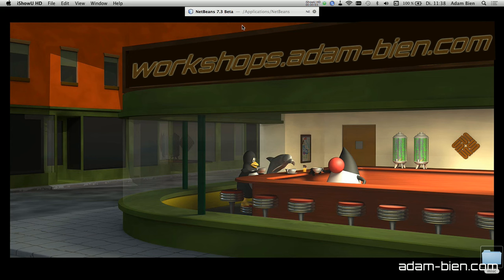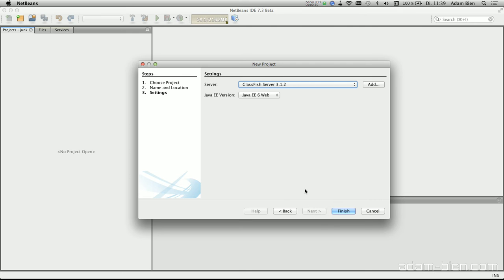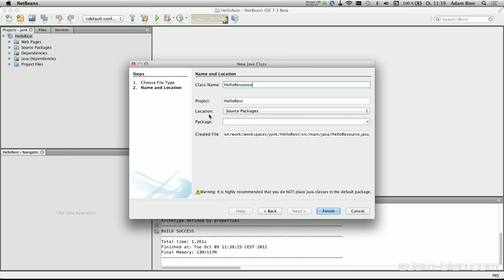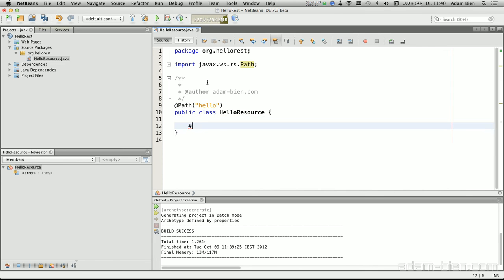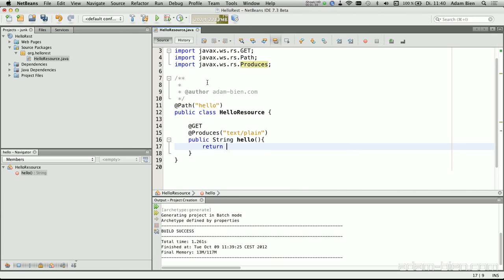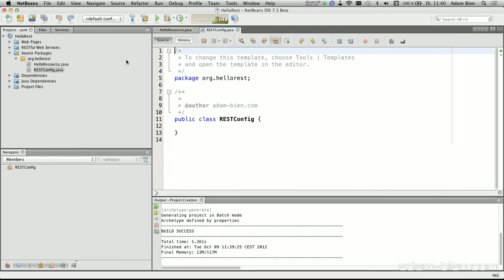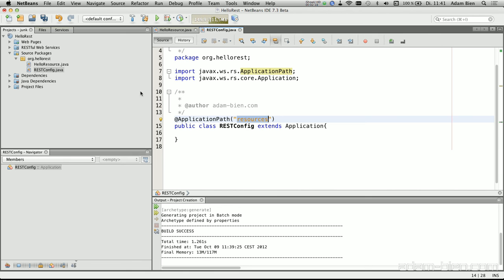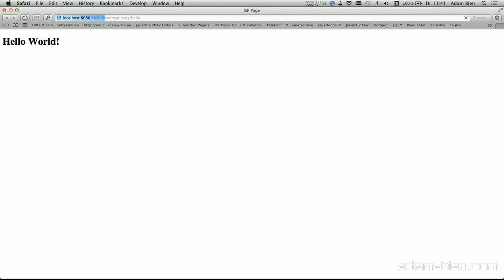Hello JAX-RS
Create a JAX-RS services. With Maven 3 and Java EE. ...in 3 minutes.